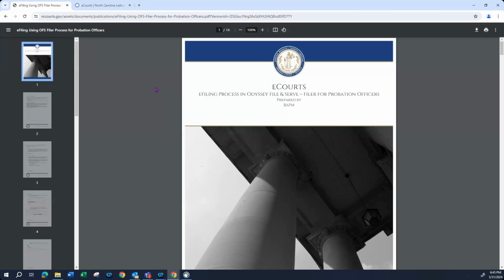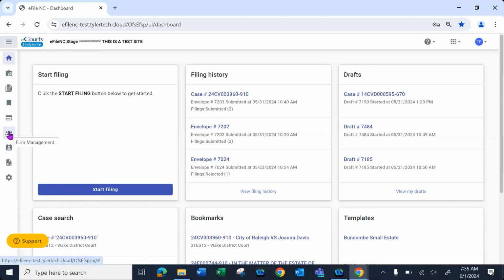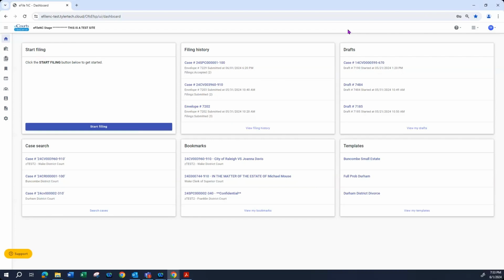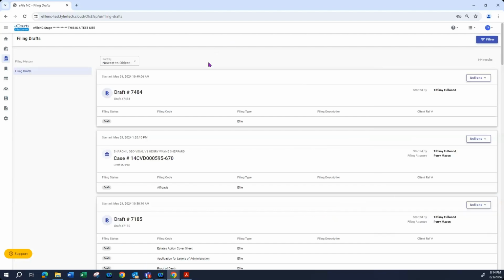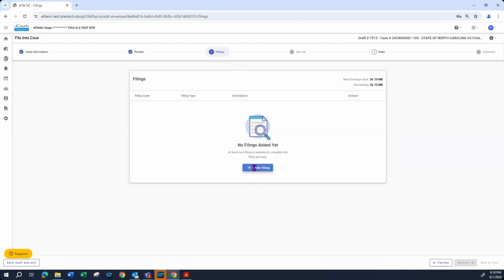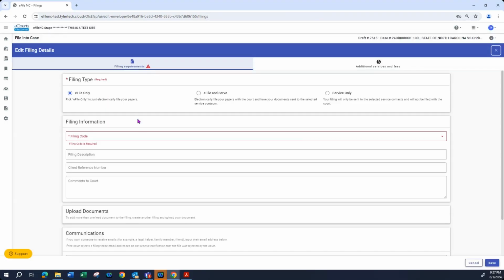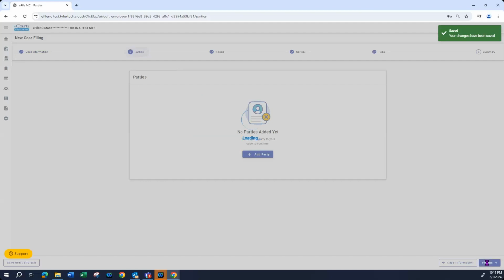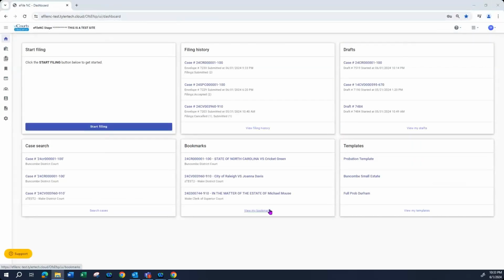File & Serve Filer Video Guide for Probation Officers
eFiling training video for Probation Officer Filers for eCourts counties. Find more information at NCcourts.gov/eCourts.